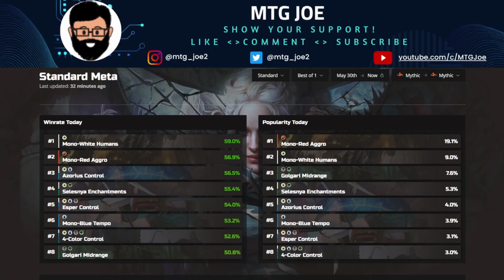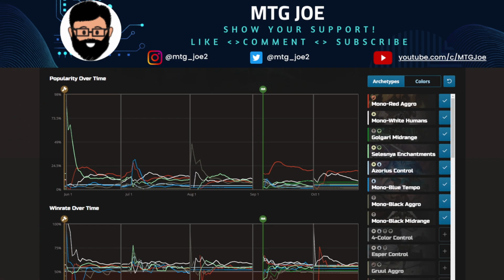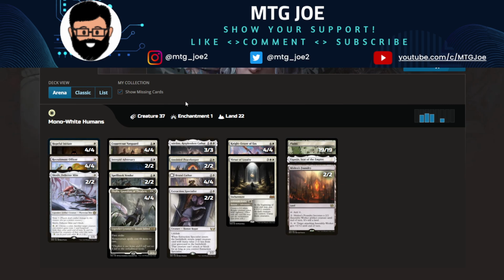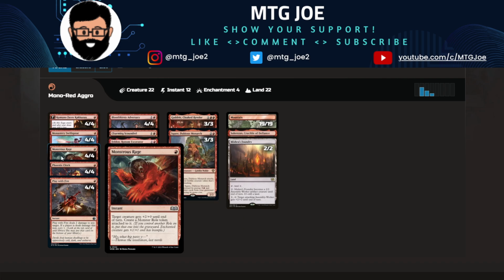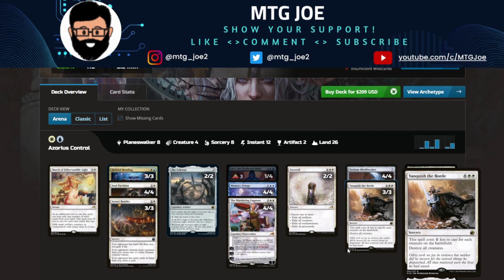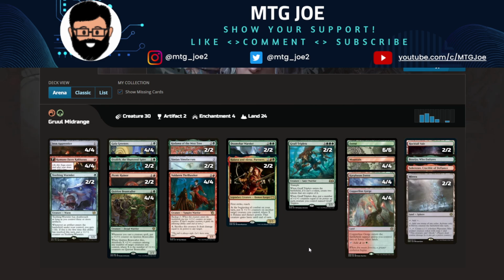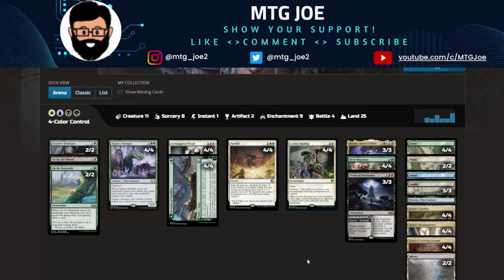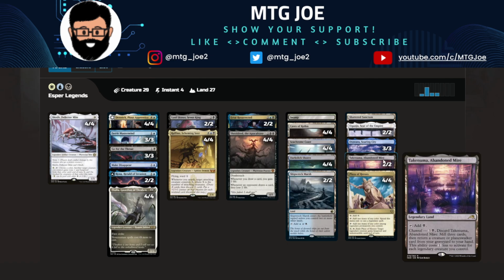Best MTG Standard Best of One Decks Mythic Players Are Using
Best Mythic Standard Best of One Meta Decks
Best decks mtg standard
Qualifier Weekend
MTGA standard best decks
standard best decks
MTG Standard Best of One
Mythic Rank Standard
MTG Arena Standard Decks
standard tier 1 deck
MTG Standard
MTG Standard Metagame
MTG Arena best standard deck
Magic: The Gathering Arena
MTGA
Mtg Arena
Magic Arena
Standard Best of One
MTG Standard decklists
best standard decks
standard meta deck
standard net deck

0:00:00 Intro
0:03:10 Azorius Soldiers
0:04:43 Mono White Humans
0:06:17 Mono Red Aggro
0:07:35 Selesnya Enchantments
0:08:49 Azorius Control
0:10:21 Naya Humans
0:11:23 Gruul Midrange
0:12:35 Golgari Midrange
0:14:35 4C Domain
0:15:42 Esper Legends